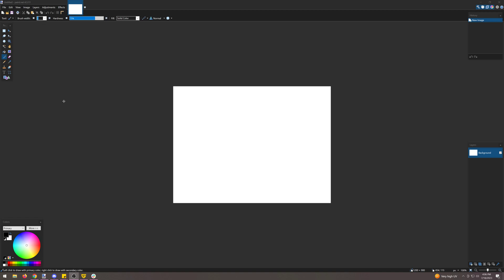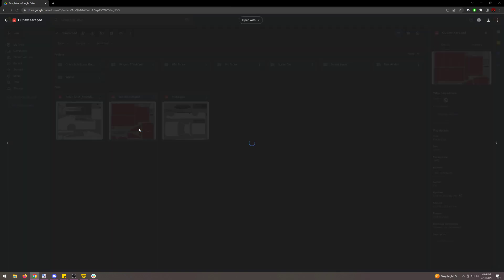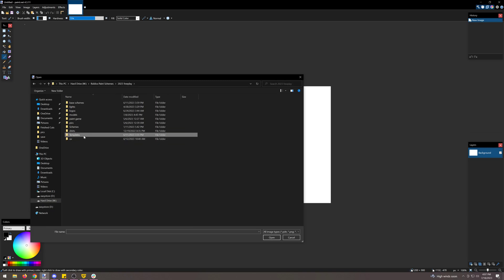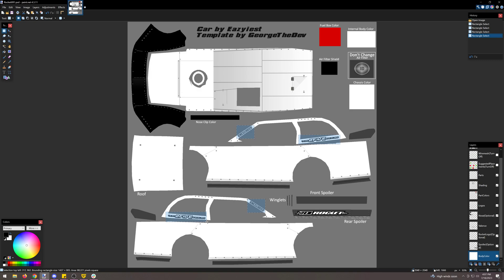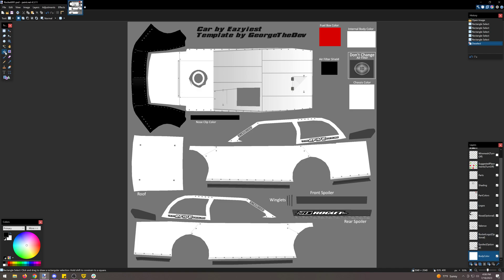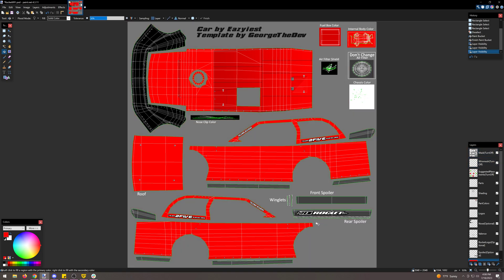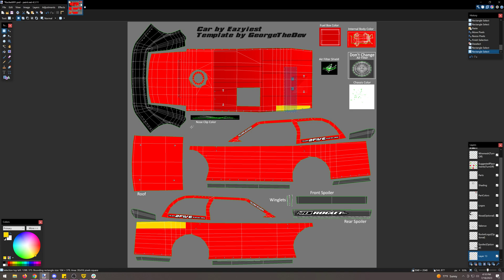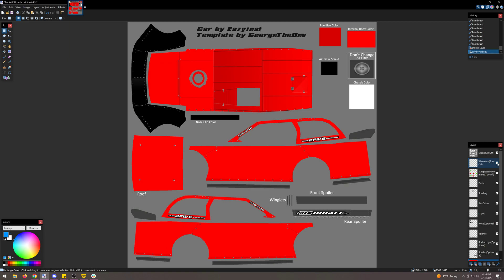Scheme Tutorial | 2: Templates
In this part, we talk about templates & for DIRT, where to go get it.